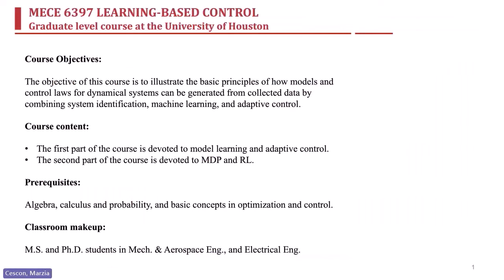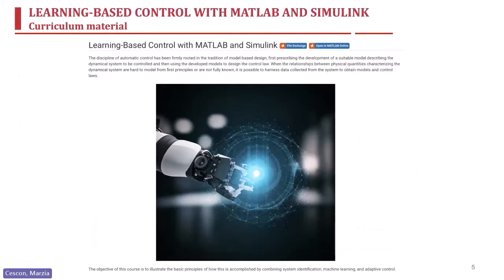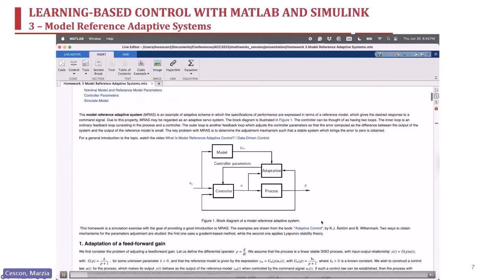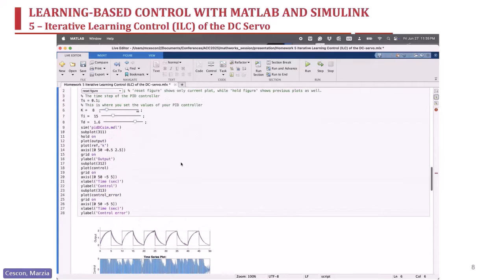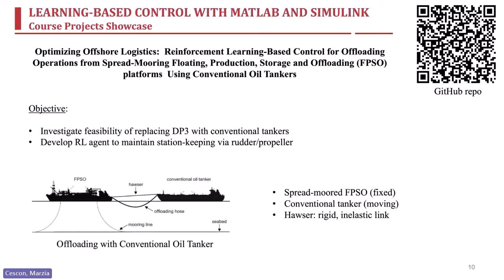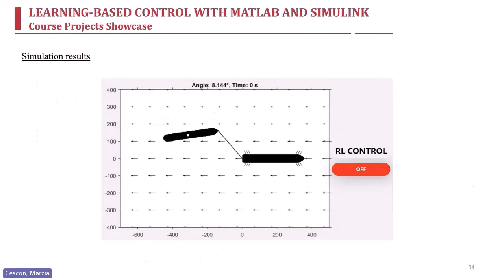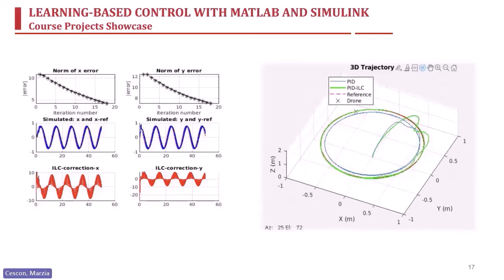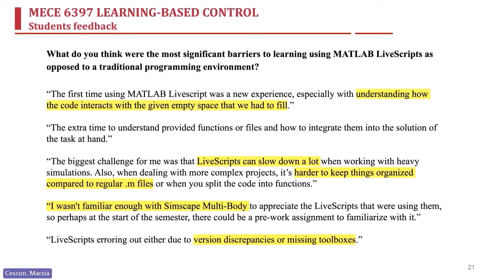Learning-Based Control with Interactive Curriculum Material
Dr. Marzia Cescon (University of Houston) presents the educational materials developed for a graduate-level engineering course in learning-based control with MATLAB® and Simulink®. The course provides foundational theory and methodological approaches for obtaining models and designing control laws directly from input-output data measured from a system during operation, integrating system identification, machine learning, and adaptive control. It aims to give the students fundamental knowledge of learning-based control systems, exploring their real-life applications and critically assessing their benefits and limitations.

Chapters:
00:00 Introduction
07:30 Learning-based control course outline
08:29 Model reference adaptive systems hands-on example
12:22 Iterative learning control (ILC) of the DC servo
16:00 Project: Offshore logistics optimization using reinforcement learning
22:37 Project: ILC for trajectory tracking of Crazyflie micro quadcopter drone
27:44 Student feedback